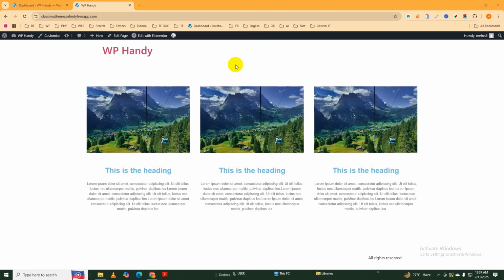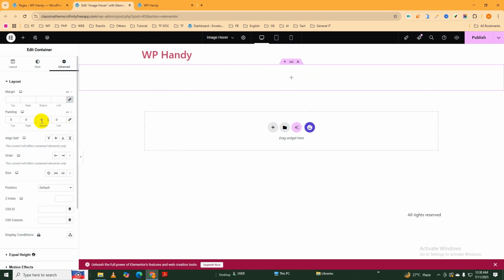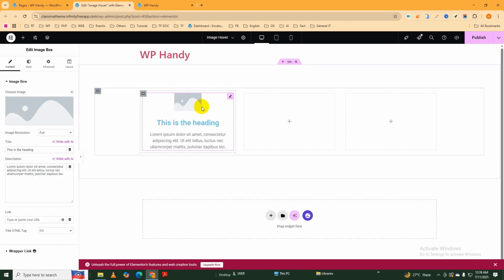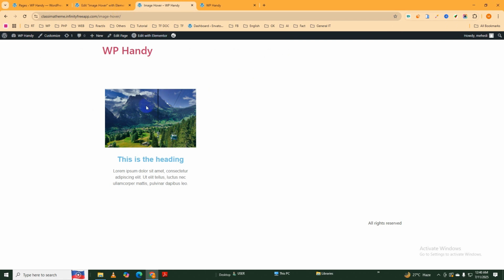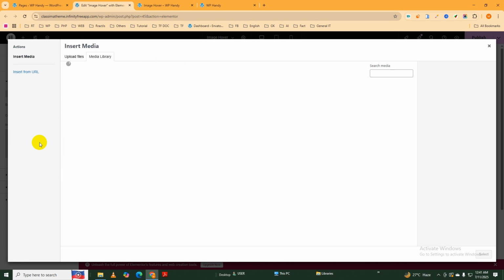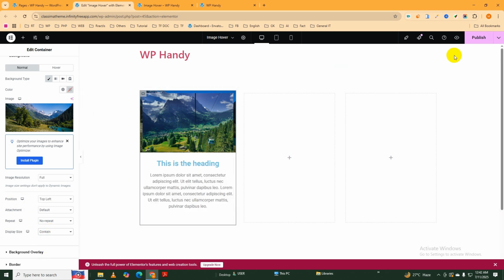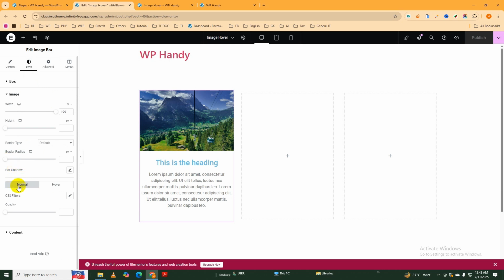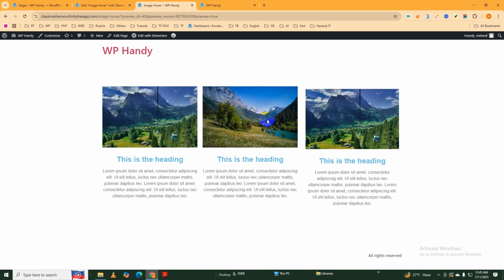How to Change Images on Hover in WordPress Using Elementor Free (No Pro, No Extra Addons)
Want to create a cool image hover effect in your WordPress website using just Elementor Free? In this tutorial, I’ll show you how to change an image on hover with zero coding, no Elementor Pro, and no extra addons!

This is a creative and beginner-friendly method using Elementor’s free version and a bit of smart styling — perfect for portfolio sites, galleries, product showcases, or landing pages where you want to grab attention.

💡 What You’ll Learn:
How to Change Images on Hover in WordPress Using Elementor Free

How to display one image by default and swap it on hover

How to use only Elementor Free to build the effect

How to style the images and align them perfectly

Fully responsive for desktop, tablet, and mobile

No need for Elementor Pro or custom plugins

This video is 100% beginner-friendly. You’ll learn how to make your website more dynamic, engaging, and professional — without spending a dime on premium tools!

🔥 Whether you're a beginner, freelancer, or WordPress enthusiast, you’ll find this tutorial useful for adding sleek hover interactions to your website.